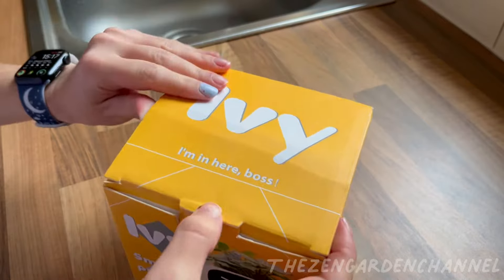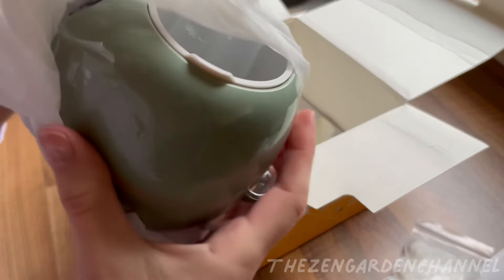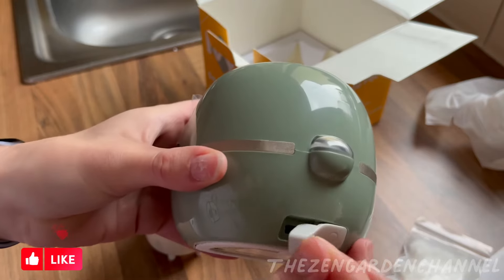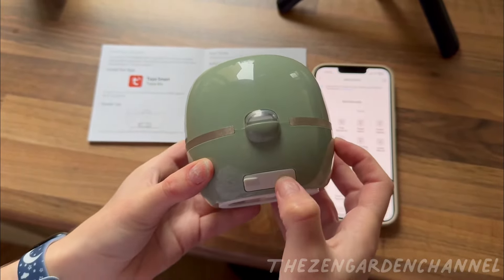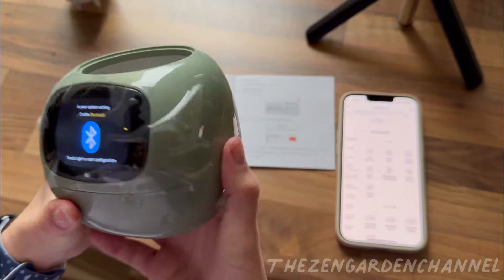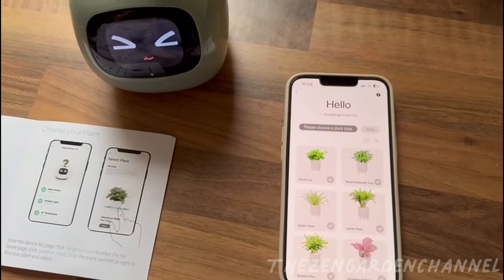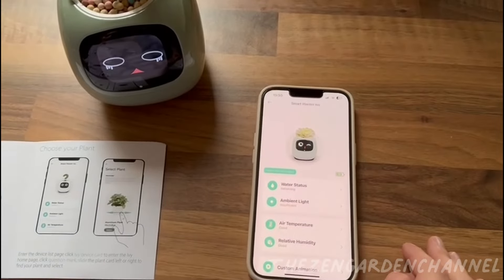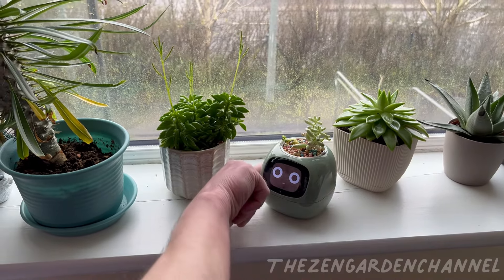Ivy Smart Planter - Unboxing and Set Up!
Today we are unboxing and setting up the new Ivy Smart Planter!

Ivy Smart Planter can integrate with ease into your smart home collection, allowing you to monitor your "pet plant" from anywhere, even when you're away.

You will be notified if the plant is cold, thirsty, or does not have too much light!

But above all those, the cuteness! OMG the cuteness is insane!!

Check out out channel for more plant content!
If Echeverias are one of your favorite succulents, check out the video where we show a few different species from this genus:

Here are the ones we have a look during this past video:
 - Echeveria Perle von Nurnberg
 - Echeveria Black Prince
 - Echeveria Rain Drops
 - Echeveria Agavoides Lipstick
 - Echeveria elegans, also known as  mexican snow ball, God's Throne,   Mexican gem or white Mexican rose
 - Echeveria Setosa , or tarantula
 - Echeveria Agavoides Taurus
 - Echeveria Blue Frills
 - Echeveria After Glow
 - Ghost Echeveria

There are some great ideas for succulent beginners!
Be sure to watch our videos to ensure you know everything you need to before picking your succulent whether is Echeveria, Haworthia, String plants or even Cactus!